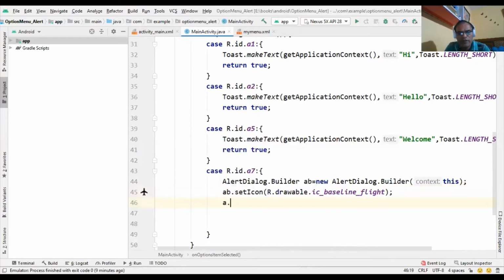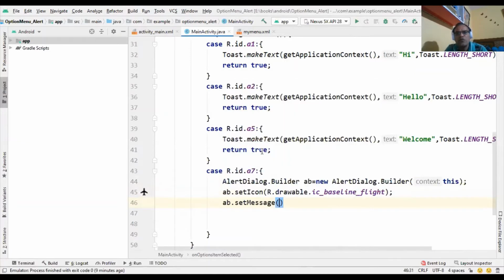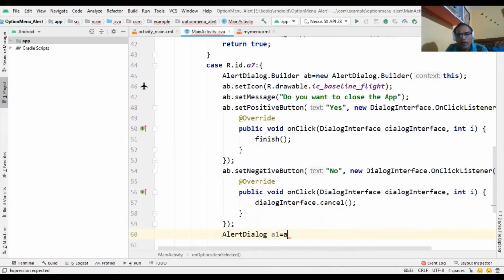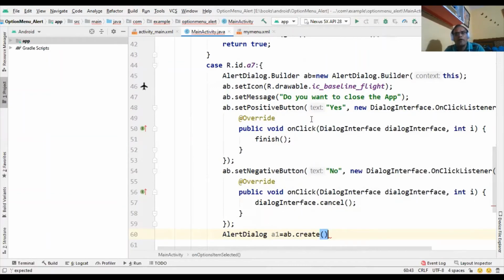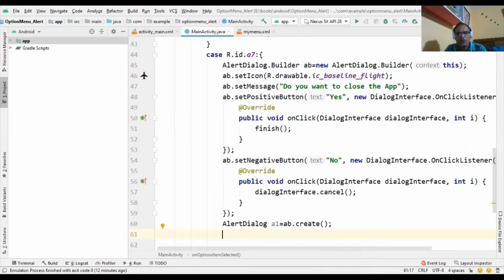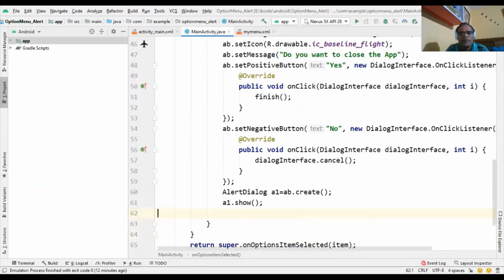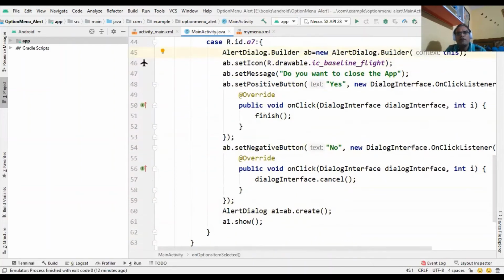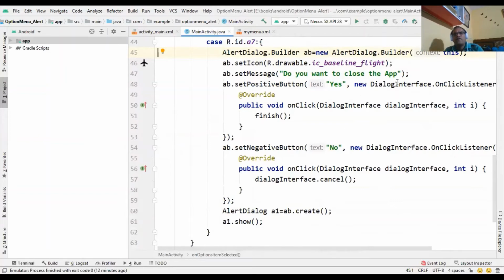Creation and use of Alert Dialog in Android App